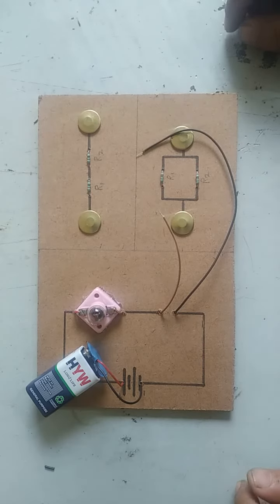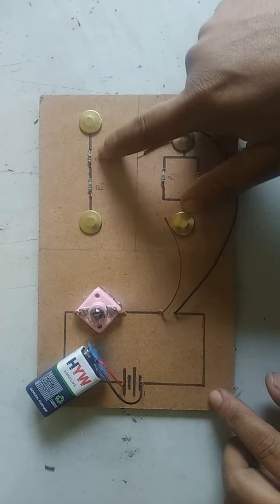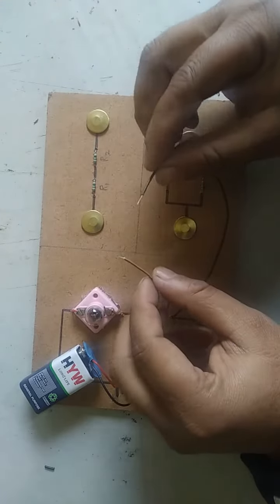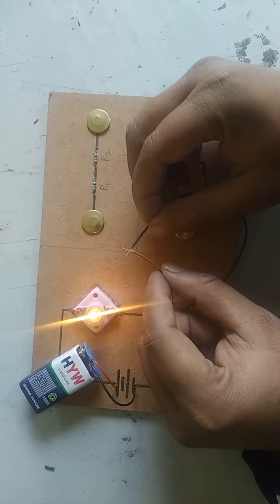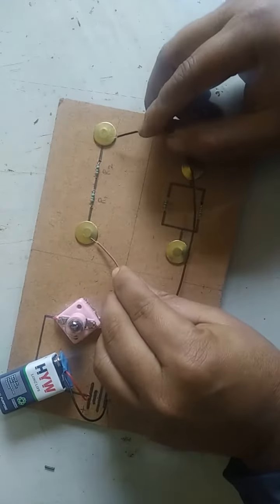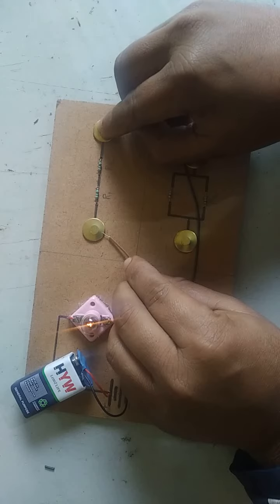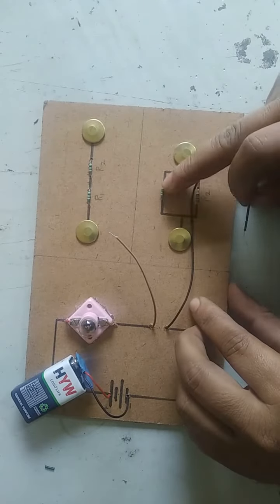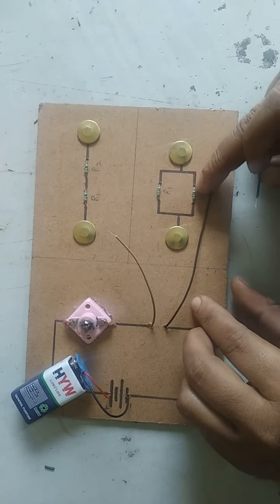Physics projects class 12